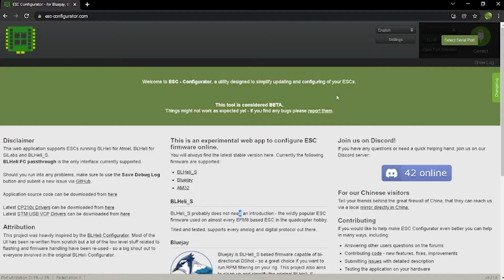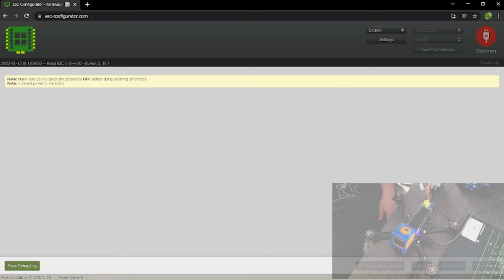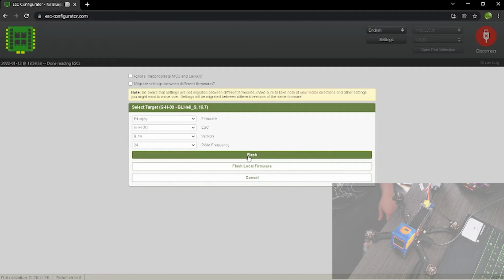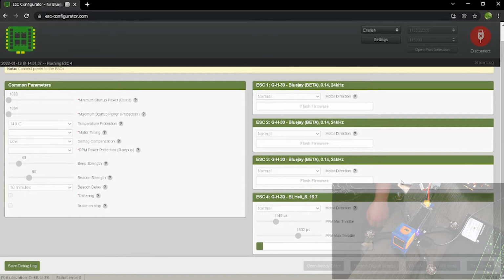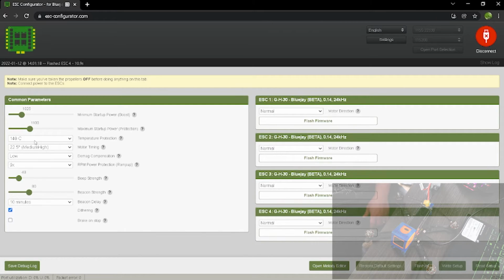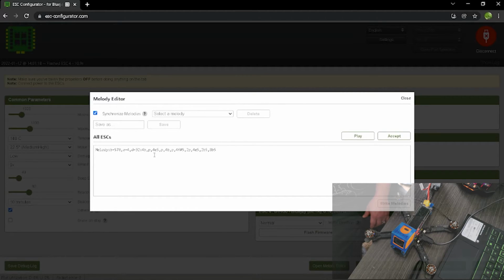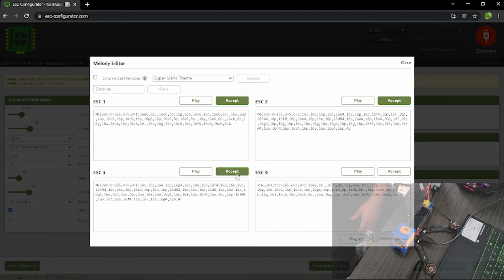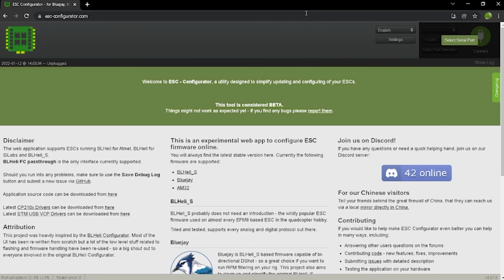How to flash Bluejay ESC firmware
Flashing Bluejay ESC firmware on to Blheli_s.  With this firmware you can run bidirectional DSHOT in betaflight, as well as finally being able to add startup tones :)